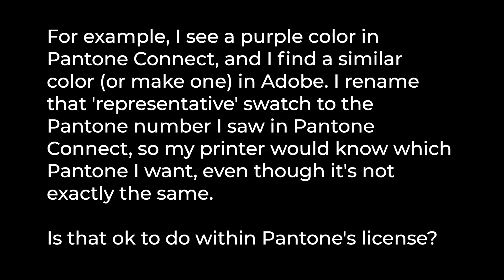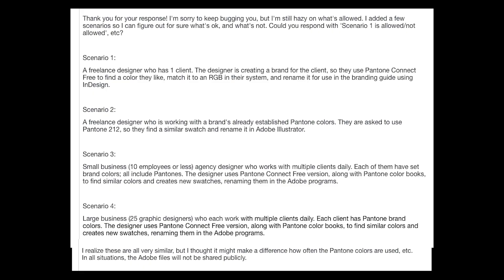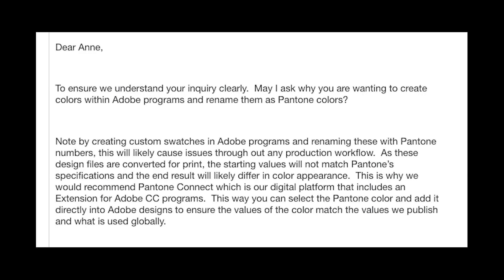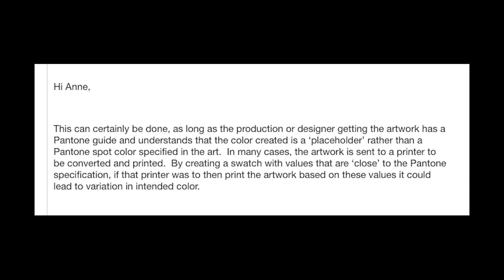Pantone Licensing - Is it OK to Rename Swatches to Say "Pantone XXX"?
Adobe is discontinuing Pantone swatches in their software in March 2022. So is it ok to just create our own Pantone swatches? Learn about this and more in this video!